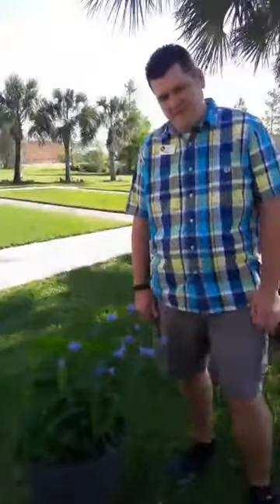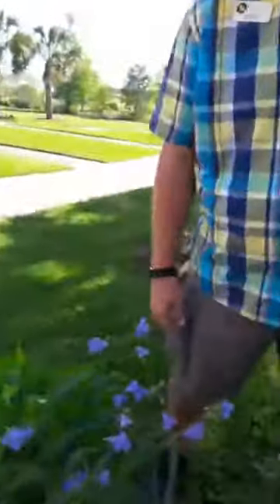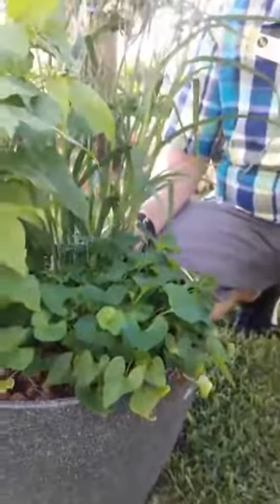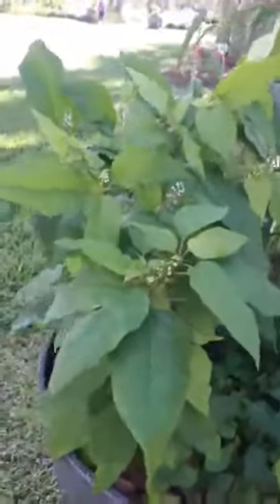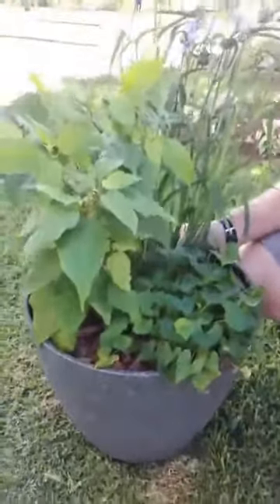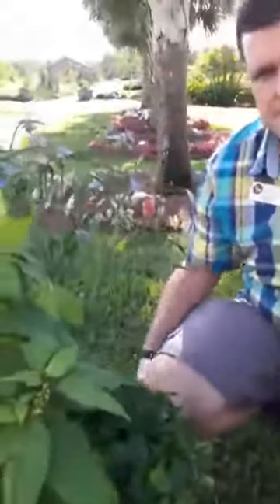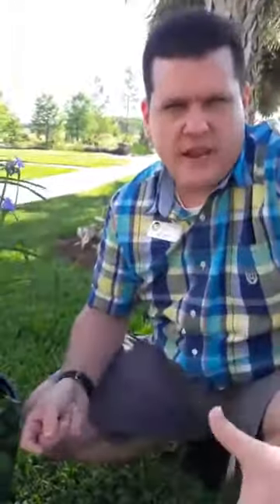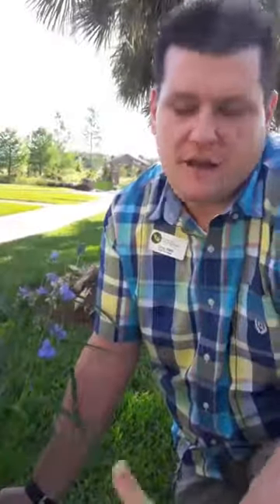How to Create a Pollinator Pot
Florida Wildflower Foundation volunteer Chris Waltz shares what you need to know about creating a pot of wildflowers that pollinators will adore. These pots are ideal for small areas or patios - even balconies.